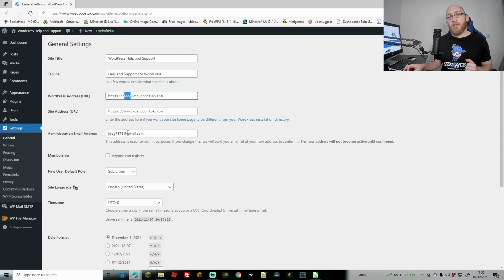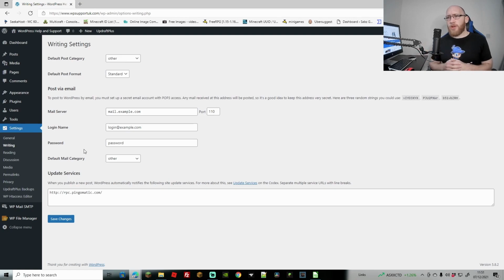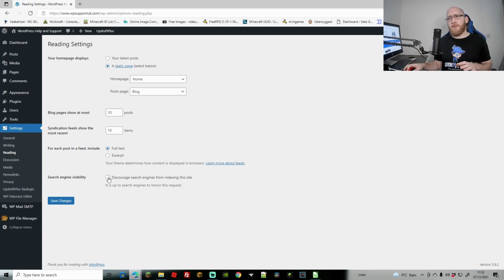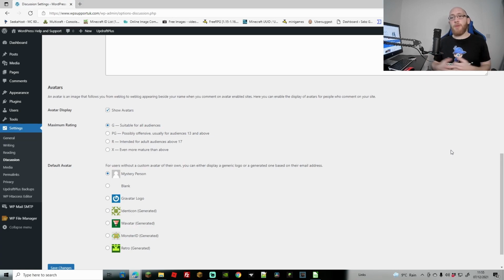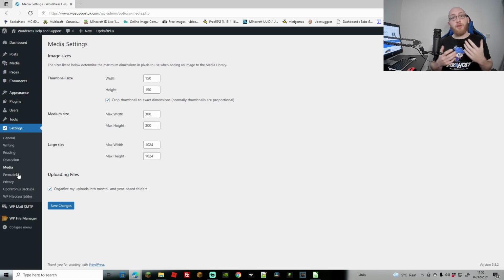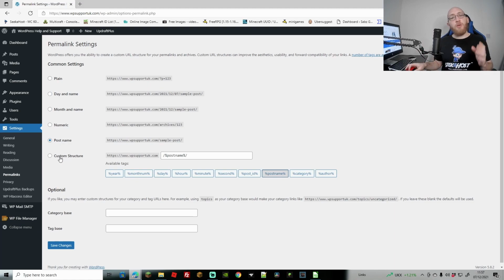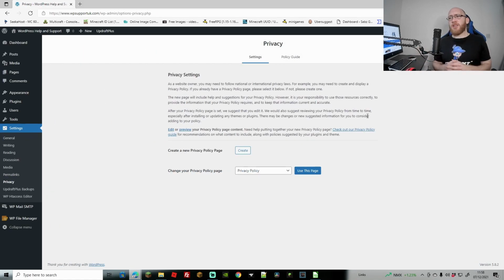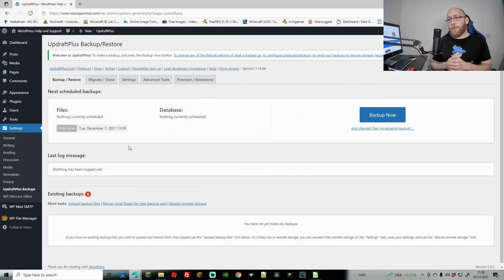Lesson 6 h: Configuring Your WordPress Plugins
Getting your settings right on WordPress is important.

We go through all the settings you get as default and explain all the options and configure our website so it displays well and also keeps us safe.